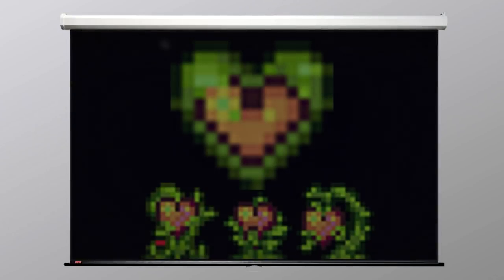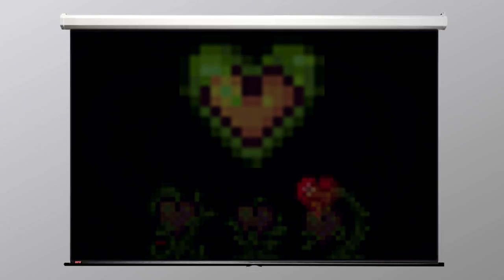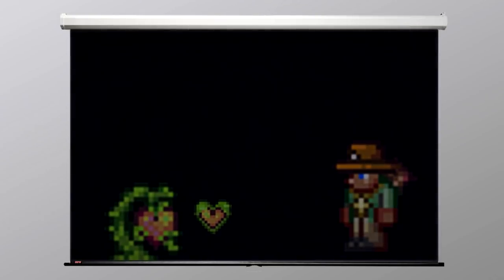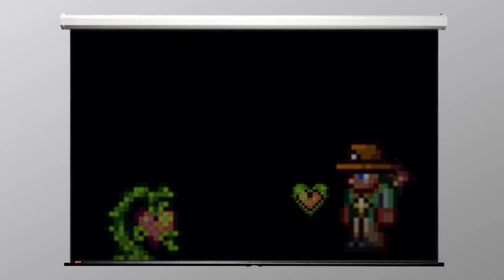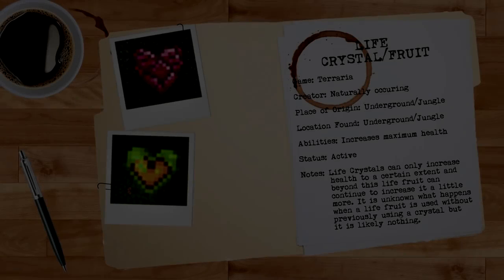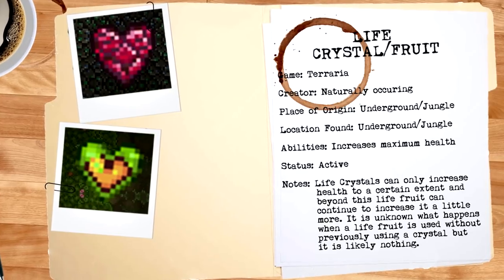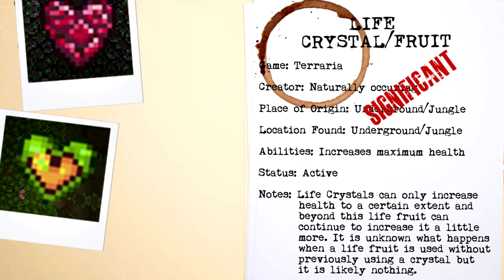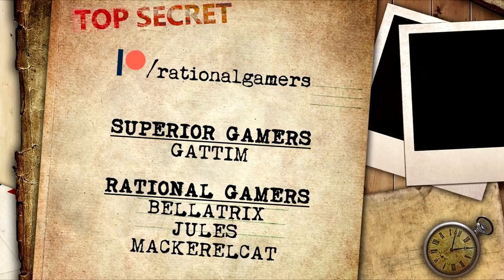LIFE CRYSTAL / FRUIT (TERRARIA) || artiFACTS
This time we take a look at some life items that can permanently increase your health in Terraria.